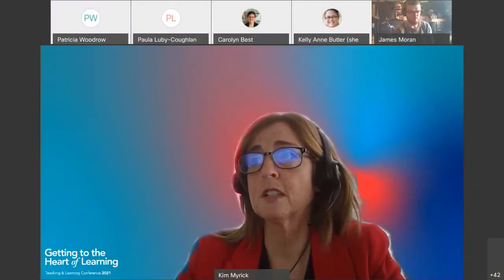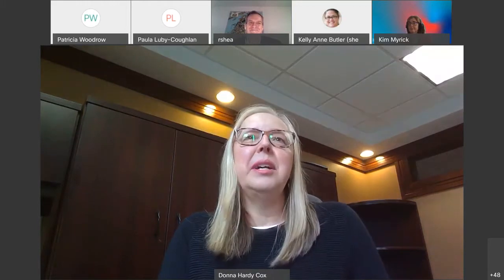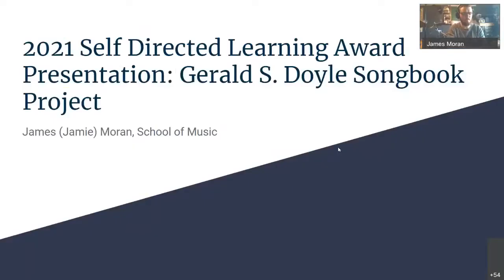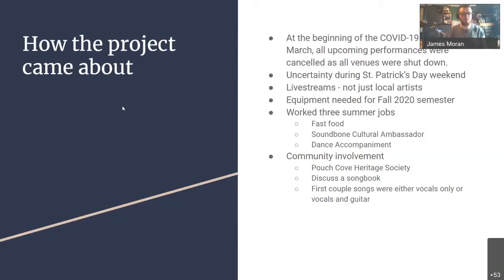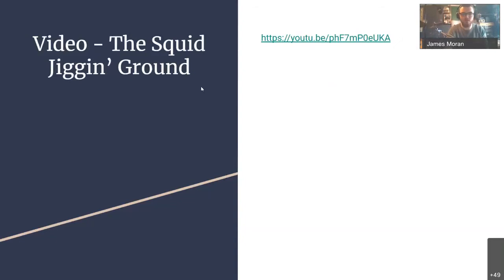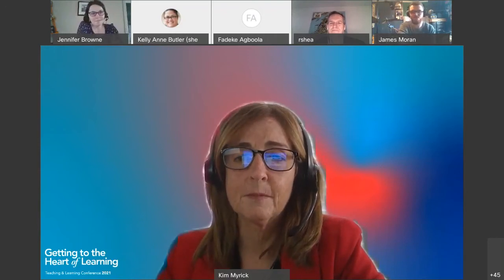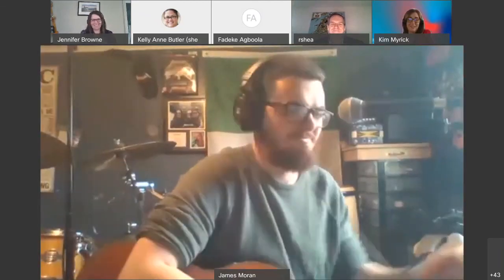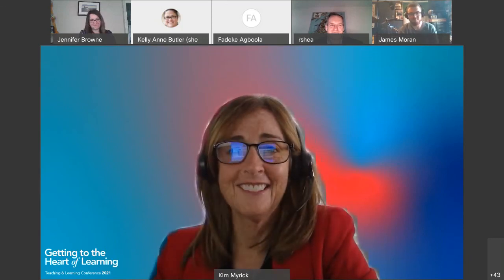Plenary: Presentation of the 2021 Award for Outstanding Self-directed Learning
Facilitated by Dr. Rob Shea, Chair of Selection Committee and Associate VP (Marine Institute), Academic and Student Affairs, and Dr. Donna Hardy-Cox, Associate VP (Academic), Students, and featuring 2021 recipient Jamie Moran (student), School of Music.